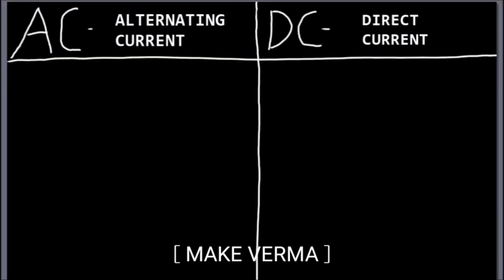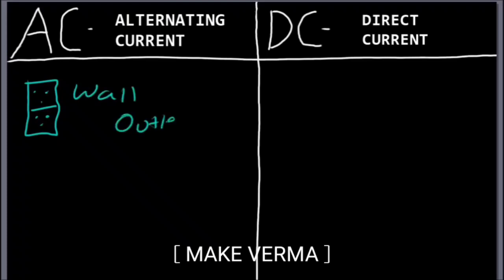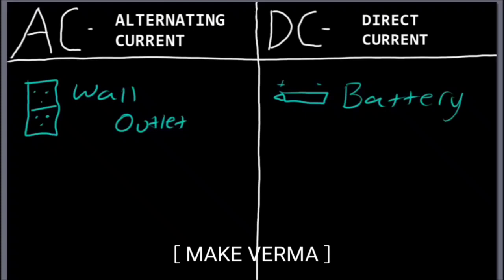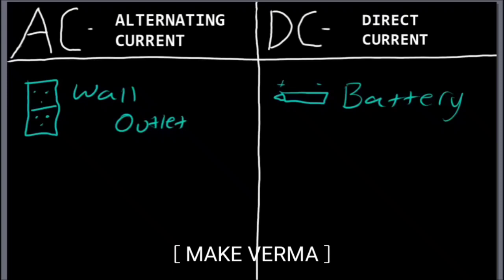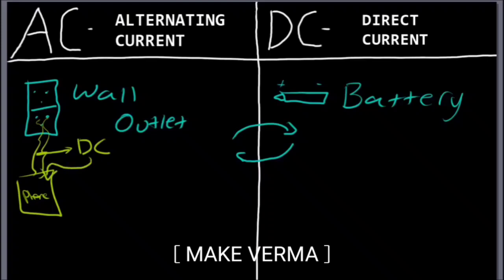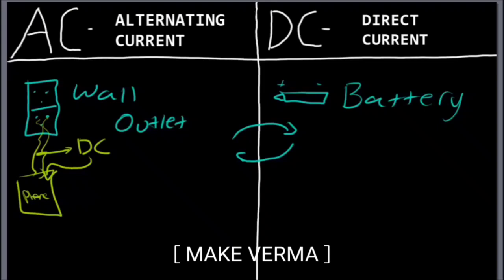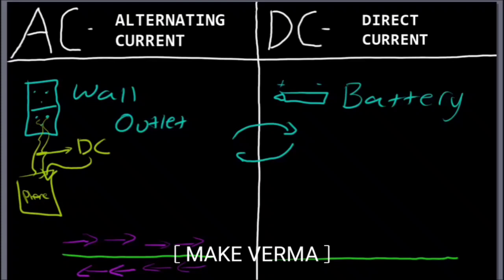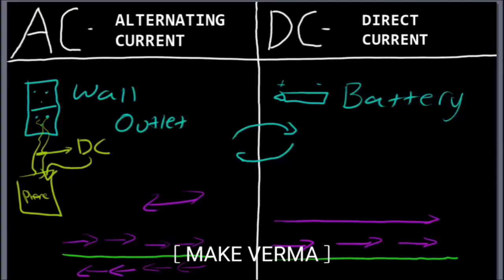basic electric part 2